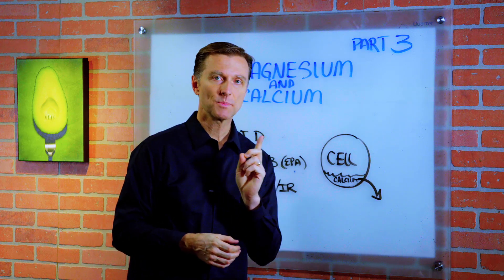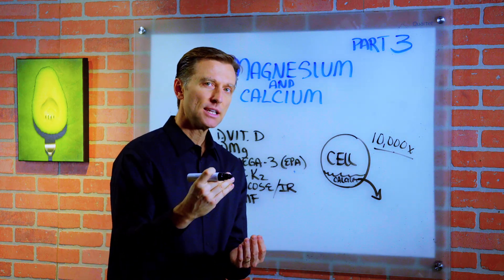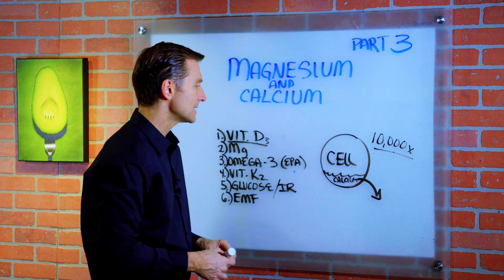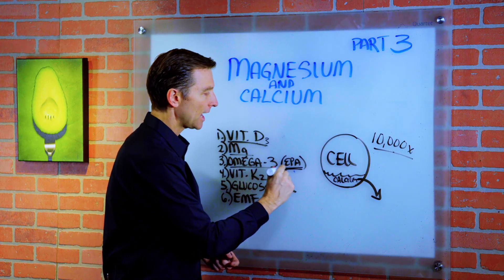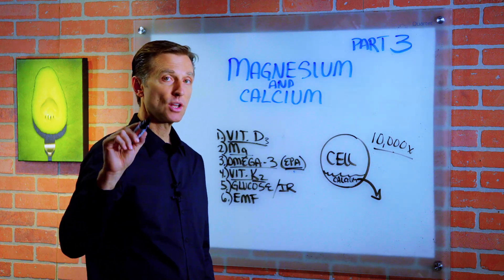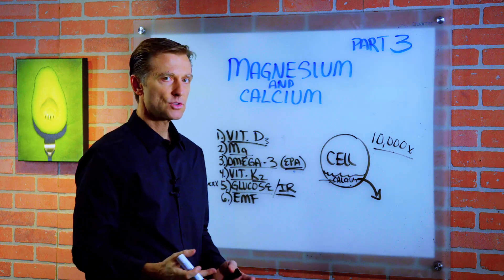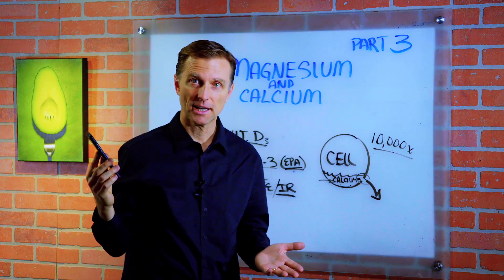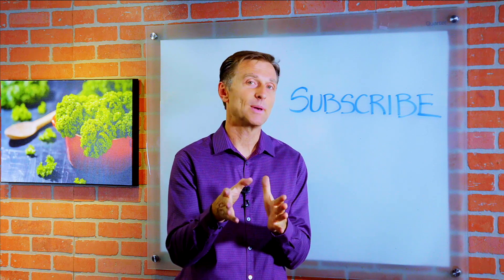Magnesium and Calcium (Part 3): Hypercalcemia Causes & How To Get Rid Of Excess Calcium? – Dr.Berg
In this part 3 of 3 series video, Dr. Berg talks about how to get rid of the excess calcium outside the cell. There is 10,000x concentrated calcium outside the cell than inside the cell in relation to calcium.

Several things to look to get rid of excess calcium:
1. Vitamin D3
2. Magnesium in the diet
3. Omega-3 (EPA will help lower the calcium)
4. Vitamin K2 – It is a fat-soluble vitamin that helps transport calcium out from the wrong to the correct place.
5. Too much Glucose / Insulin Resistance
6. EMF or Electromagnetic Fields - The opening of the cell for the calcium to leave is called a voltage-gated calcium channel where EMF can interfere with that causing the calcium to not leave and get stuck inside the cell.